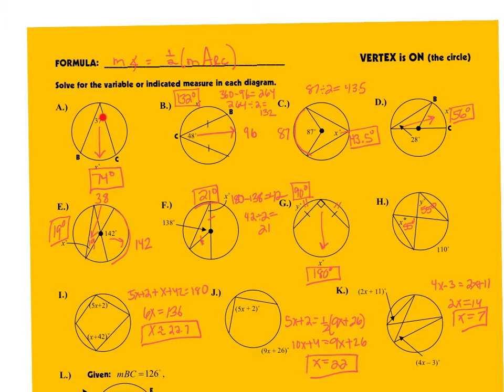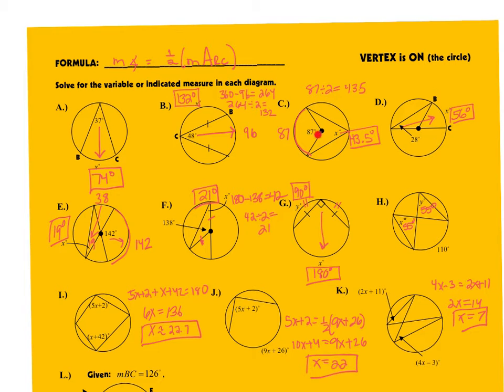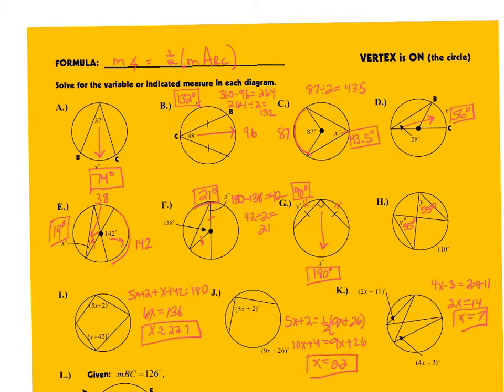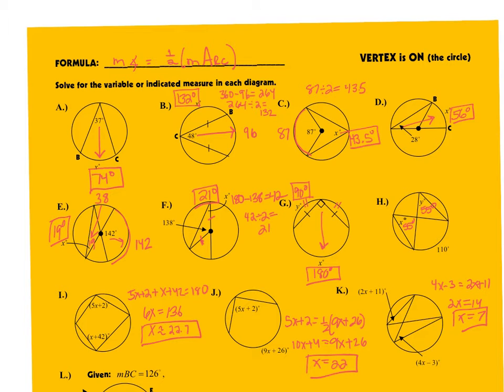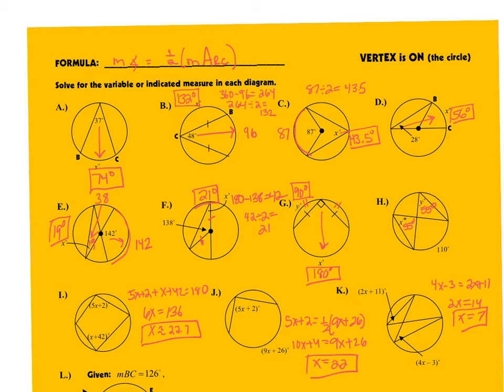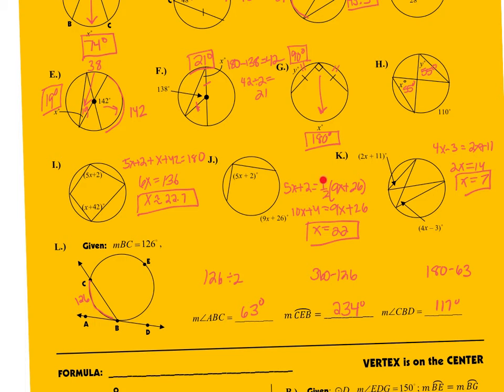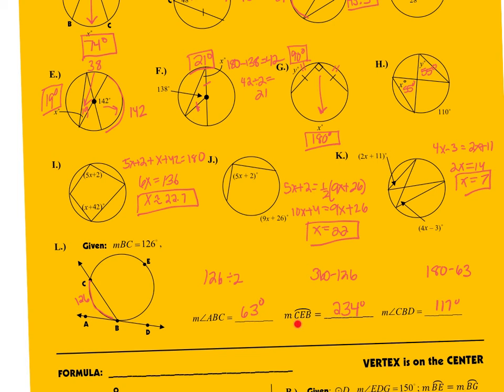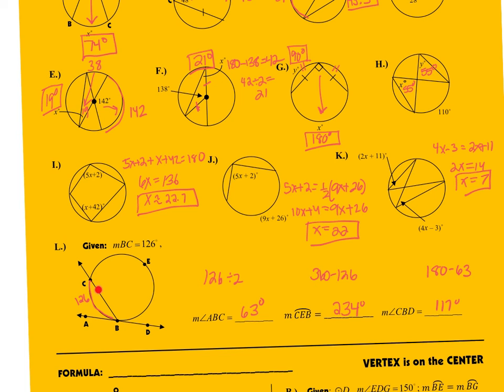Ch 10 GOLD video